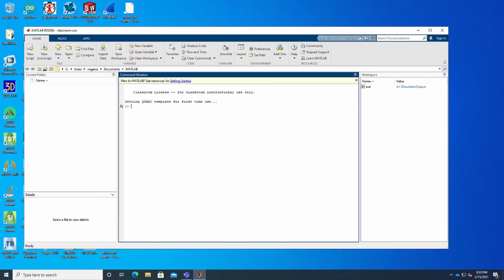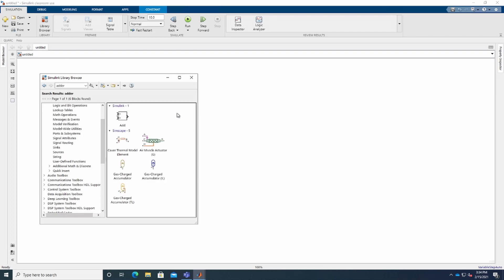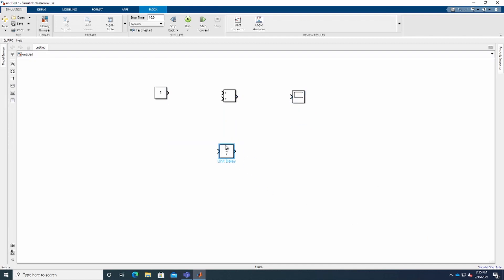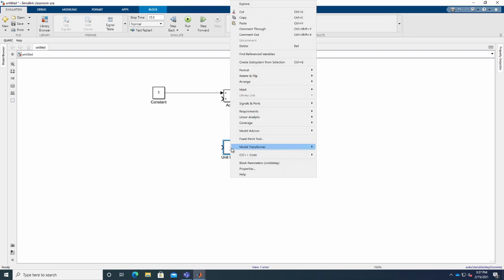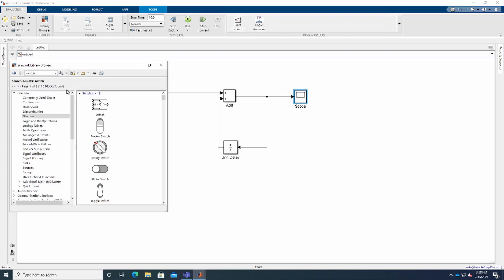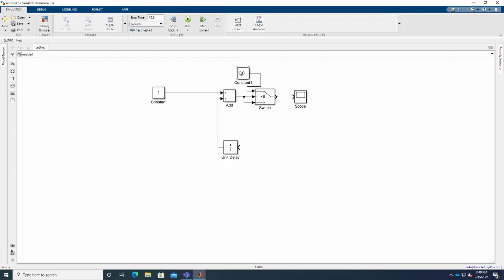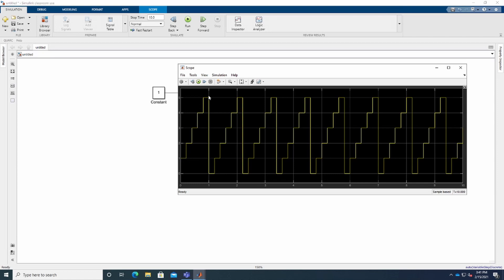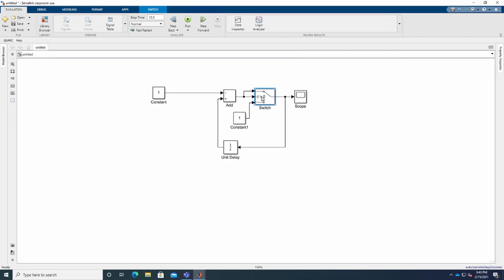Simulink Tutorial - Tutorial 4 - solve algebraic loops and design of up and down counter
In this video I have explained how to solve algebraic loops in design while giving feedback from output to input. Also I have explained how to design up or down counter using basic blocks of simulink library.